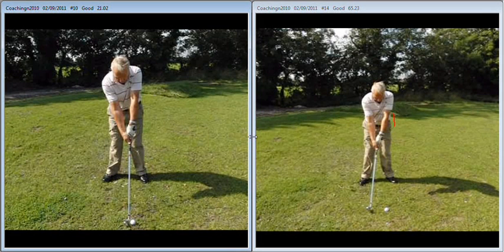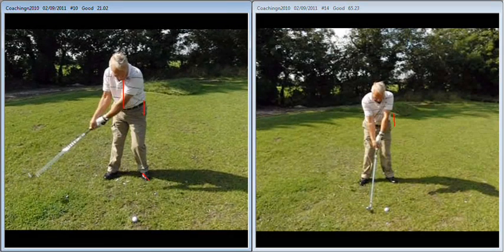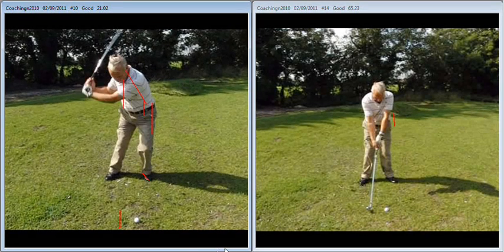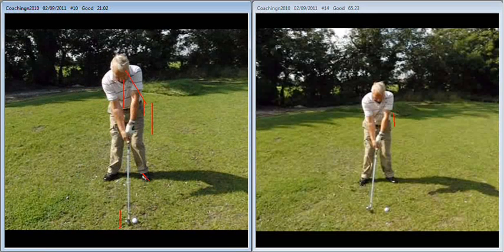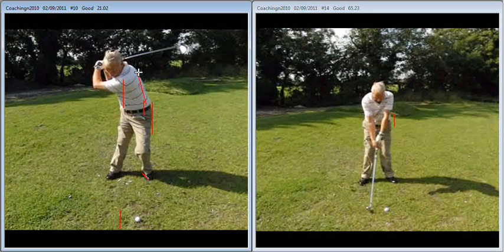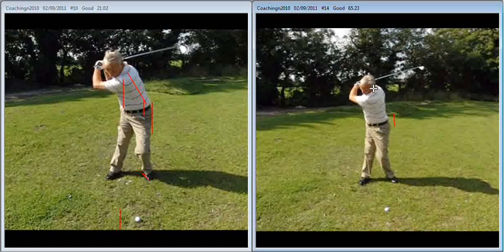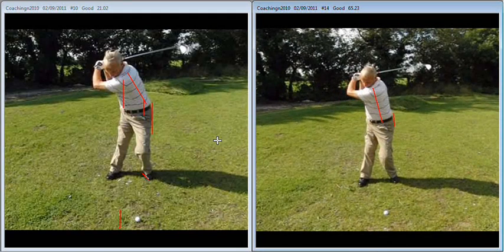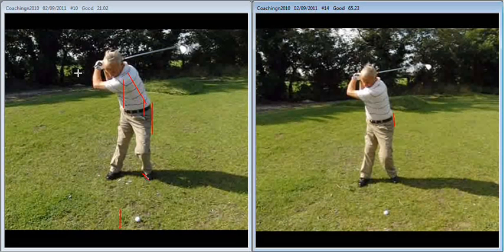Peter Coulson 1st Sept 2011